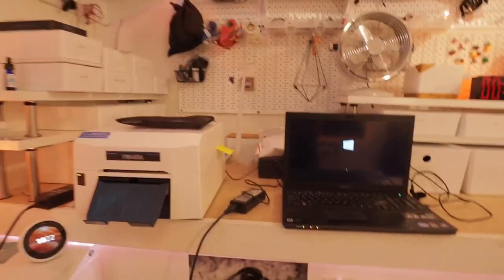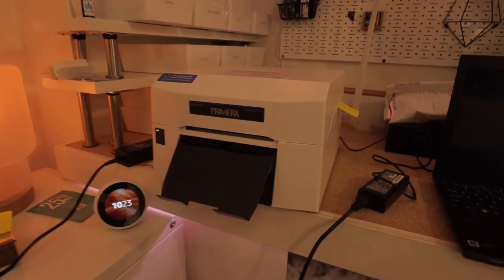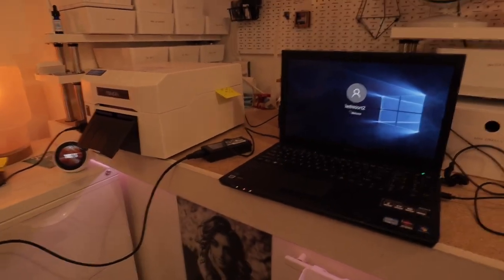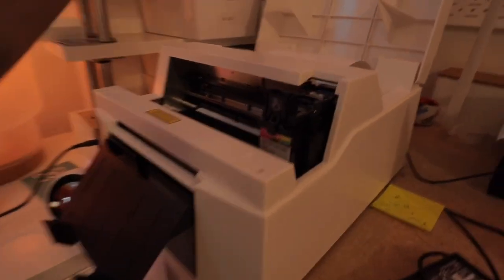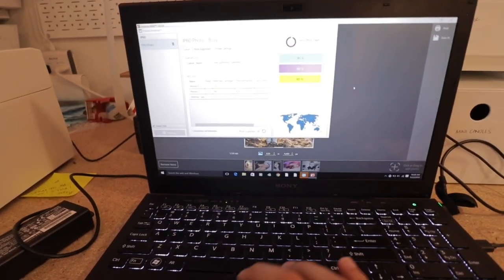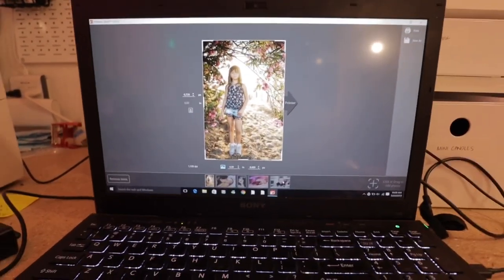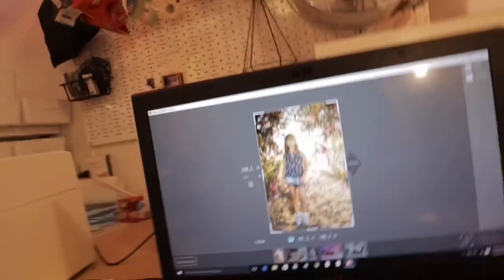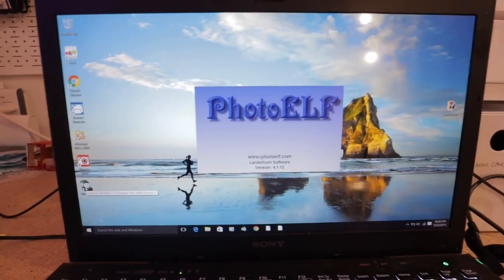Primera Impressa IP60 Setup - Print All Of Your Images At Once!